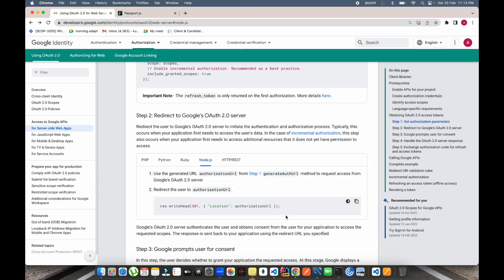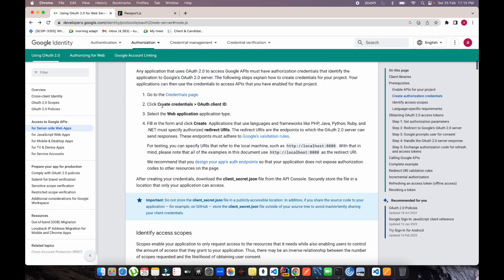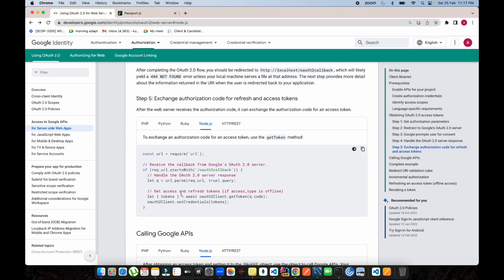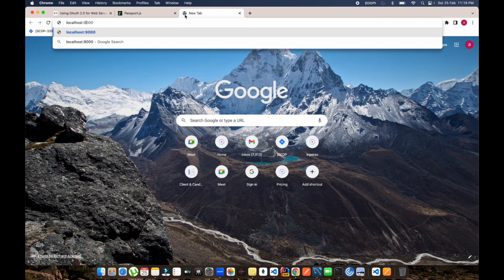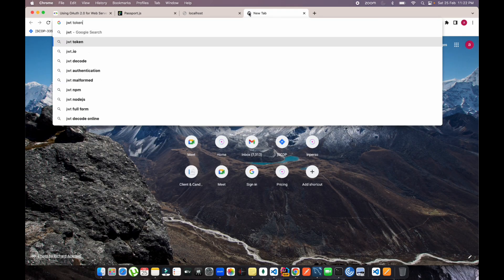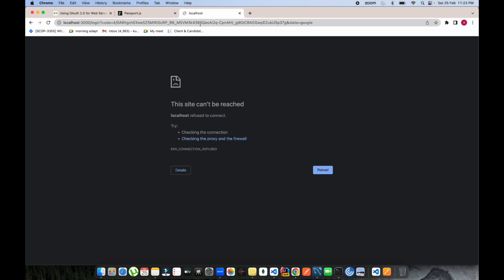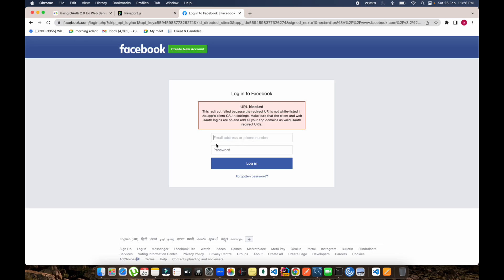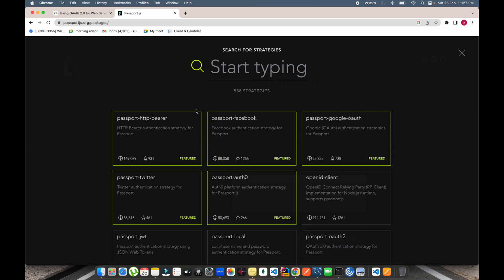Google Oauth Login - web server | Invalid grant issue resolve | React JS beginners